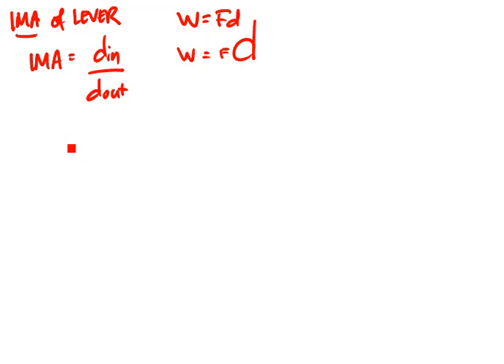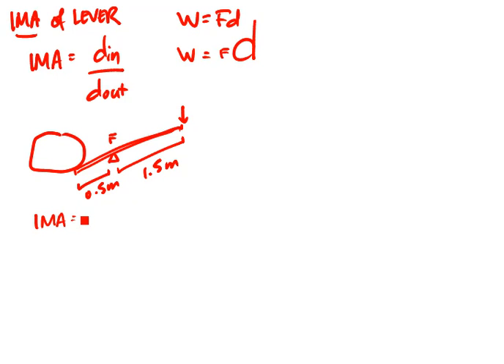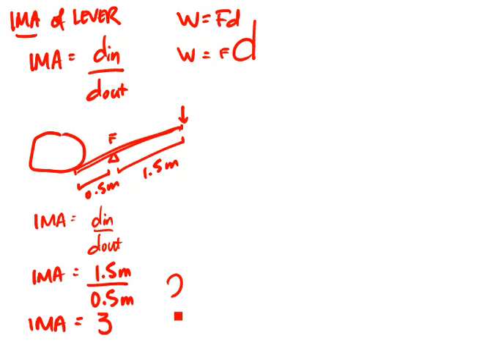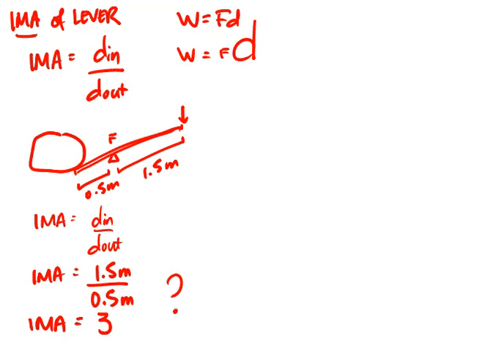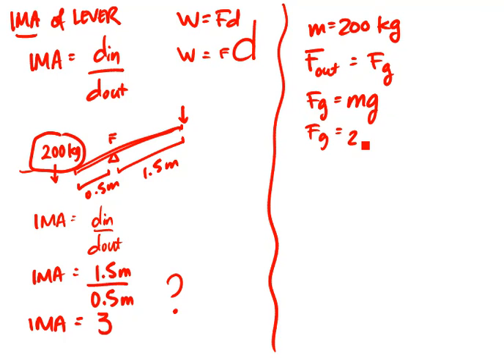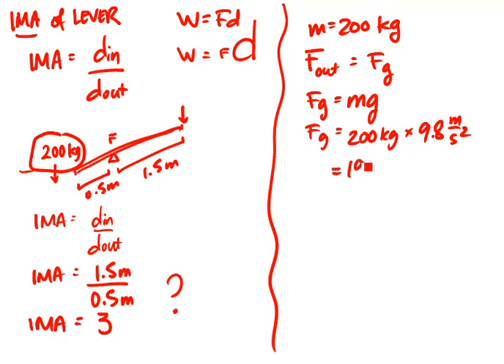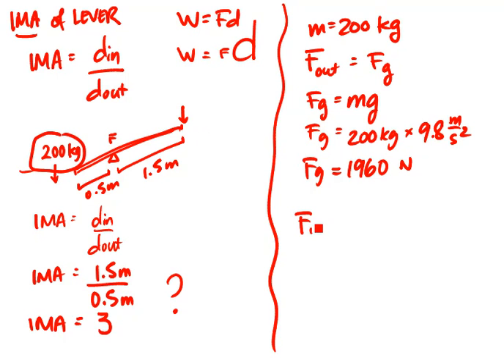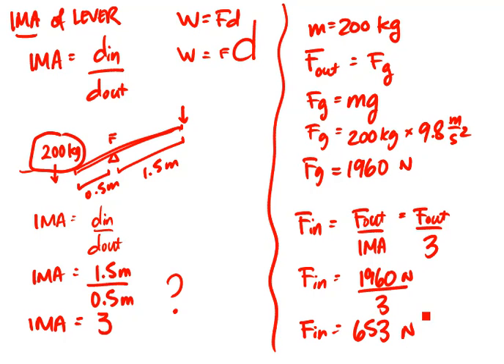5.1 - IMA Lever Example